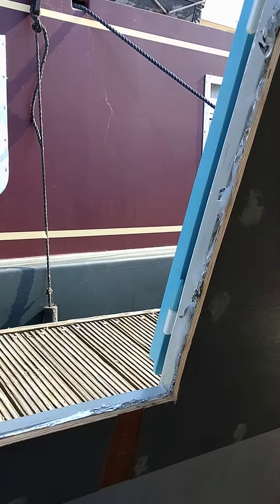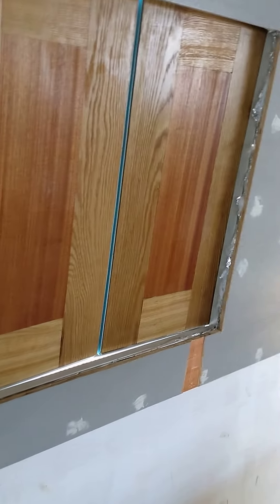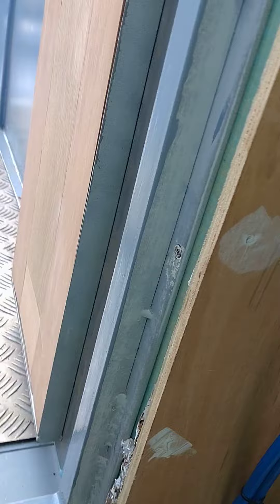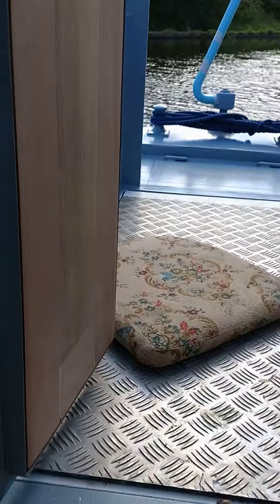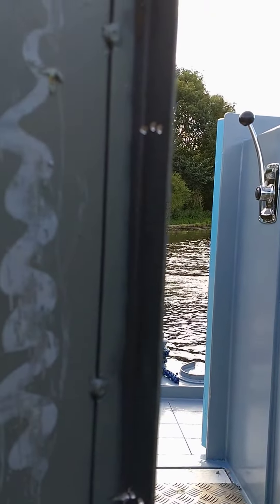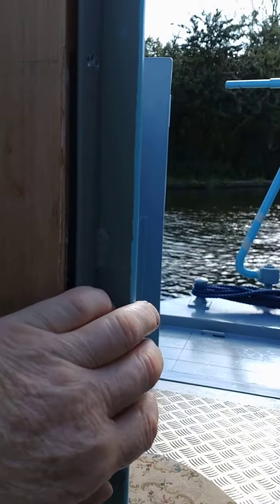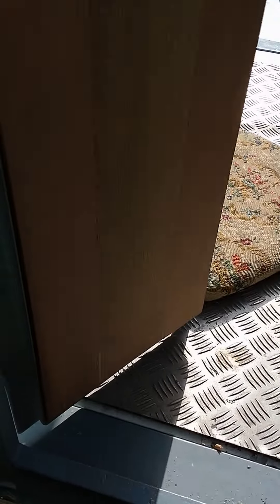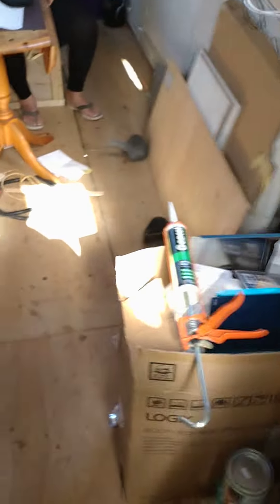more about the doors